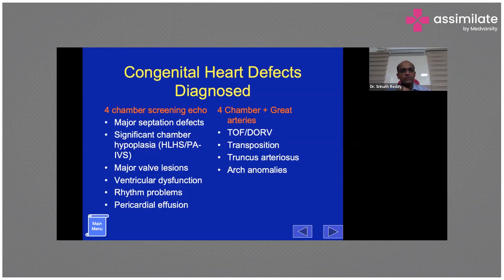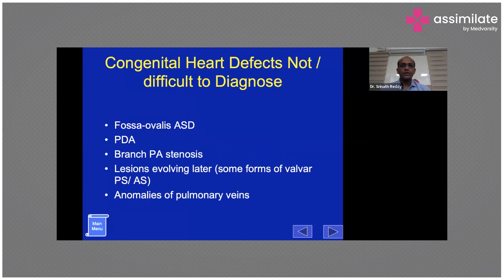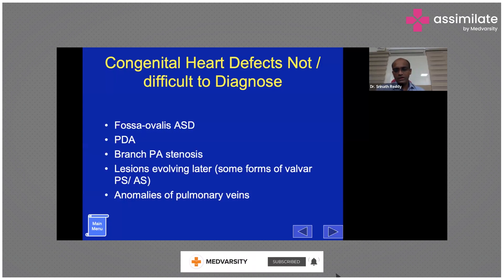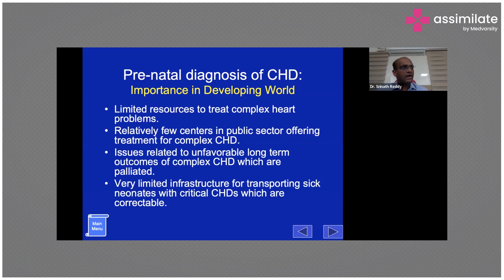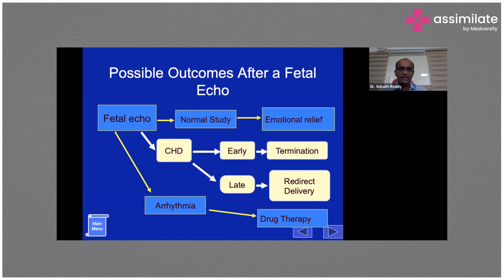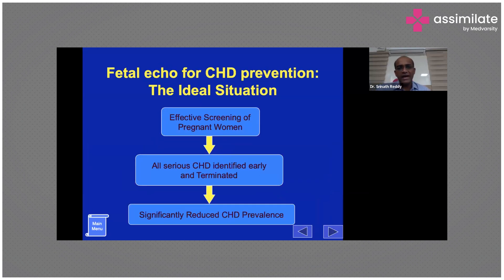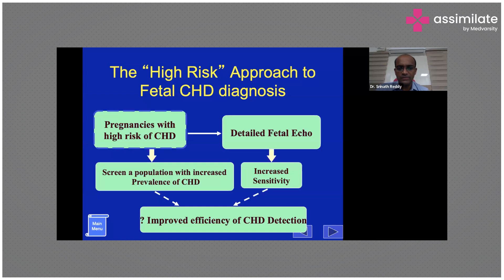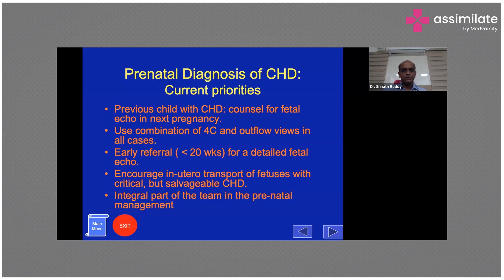Assessment of Congenital Heart Defects | Medical Case Discussion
The assessment of congenital heart defects involves a comprehensive evaluation of the fetal heart's structure, function, and rhythm using advanced imaging techniques such as fetal echocardiography. This assessment aims to accurately diagnose and classify the type and severity of the defect, as well as to evaluate its potential impact on fetal well-being and postnatal outcomes.

Key components of the assessment include visualizing the cardiac anatomy in multiple planes and views, assessing the integrity and function of the cardiac chambers, valves, and great vessels, and evaluating the presence of associated abnormalities or syndromes. Additionally, the assessment may involve monitoring fetal cardiac rhythm and function over time to identify signs of fetal distress or hemodynamic compromise.

Dr. Srinath Reddy, Senior Pediatric interventional Cardiologist at Sri Padmavathi Children's Heart Center, Tirupathi, briefs us on the assessment of congenital heart defects.